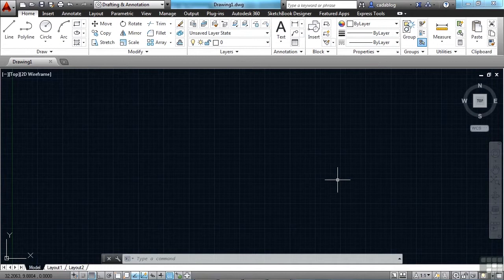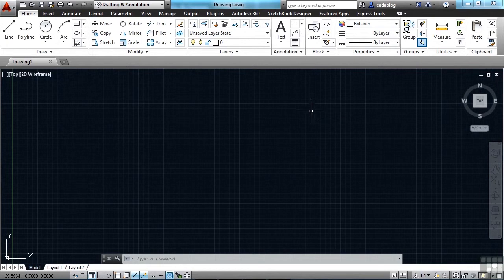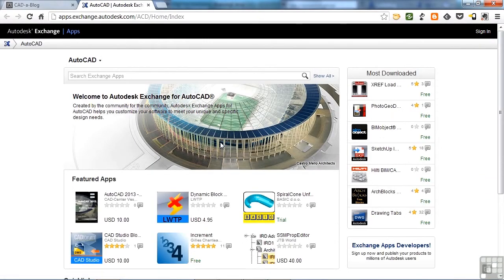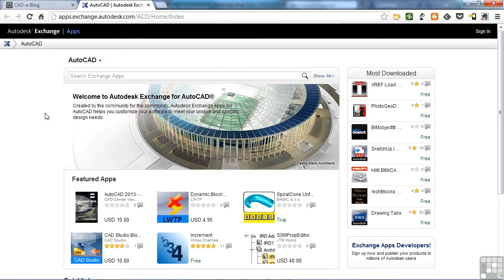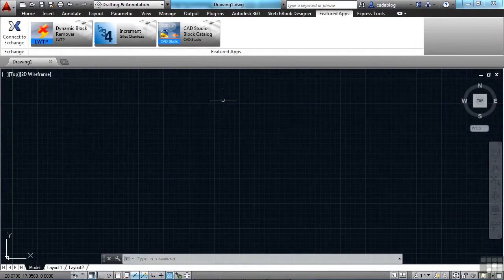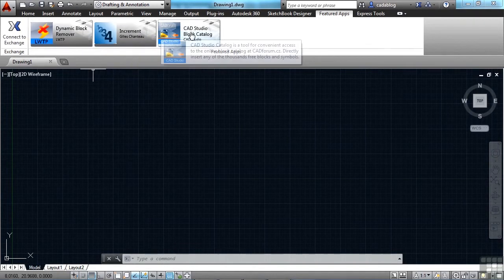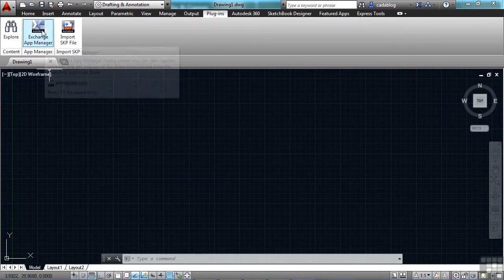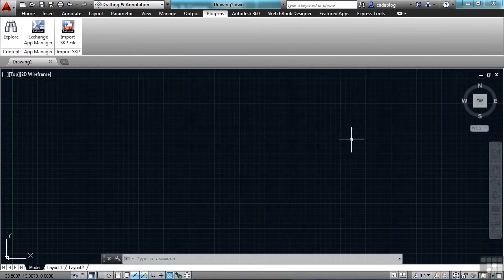Beginners Autodesk AutoCAD 2014 Tutorial | Exchange Apps Management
Want all of our free AutoCAD videos?

More details on this AutoCAD 2014 training can be seen This clip is one example from the complete course. For more free CAD tutorials please visit out our main website. YouTube